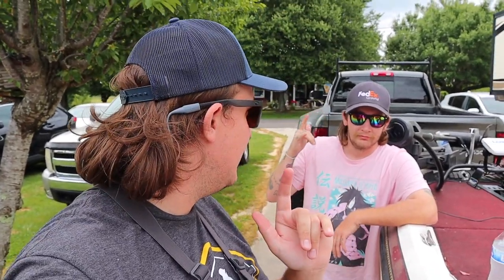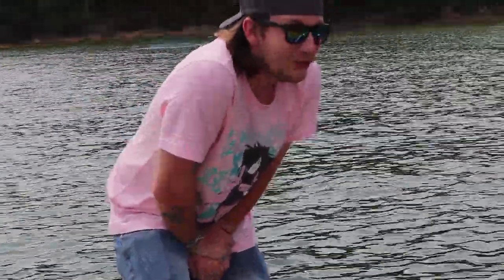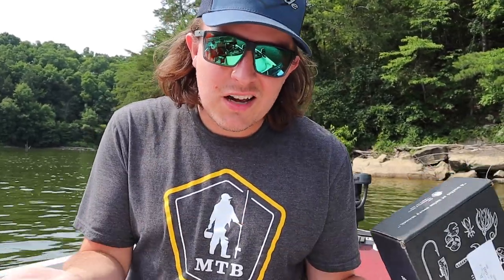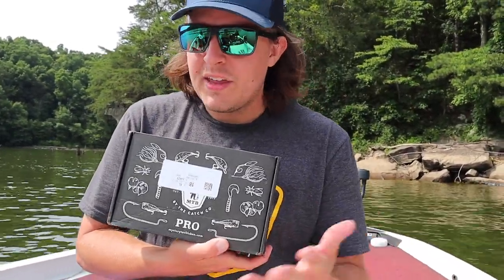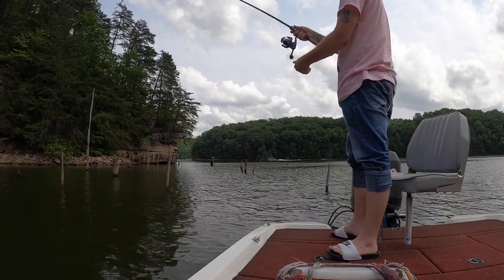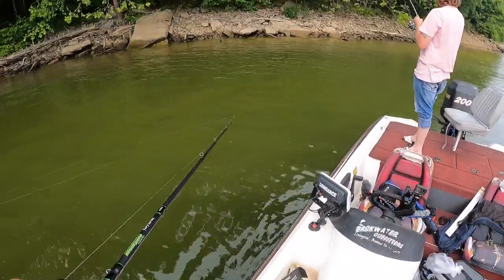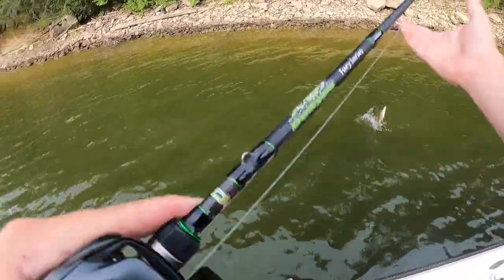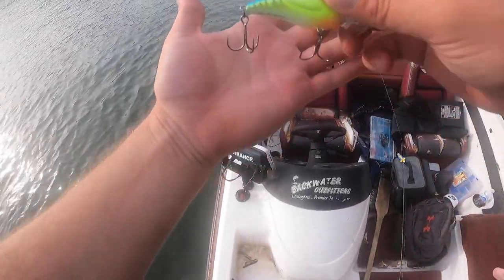Summer Bass Fishing in Kentucky (Fisherman vs Pleasure Boaters) | June Mystery Tackle Box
-Socials-